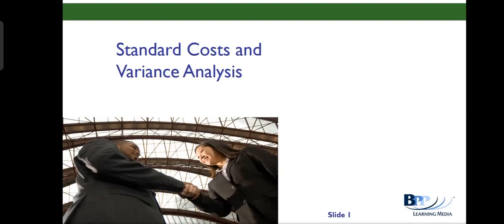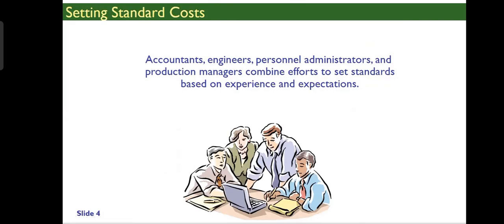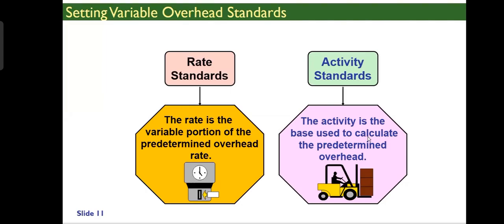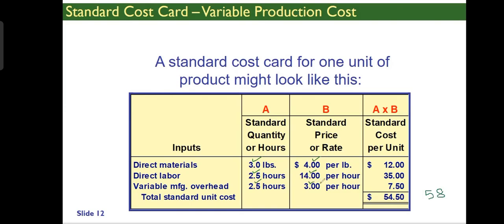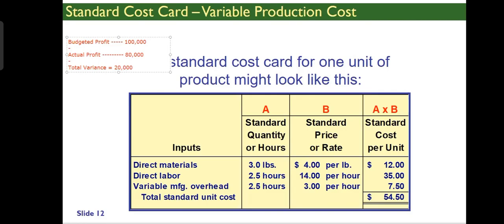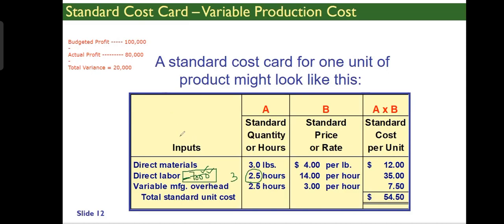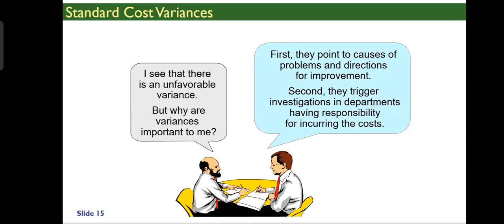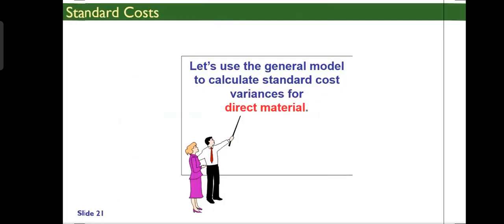CH-14(a) Cost variance INTRODUCTION Part-1